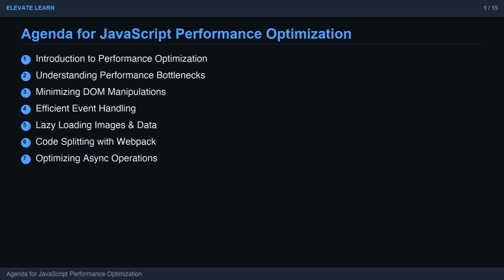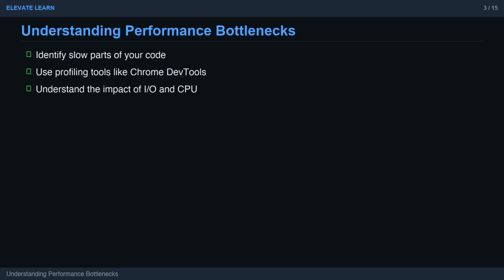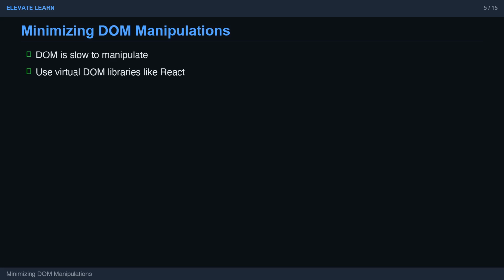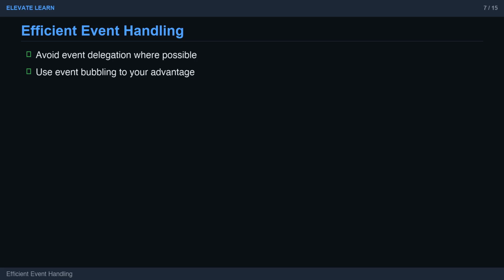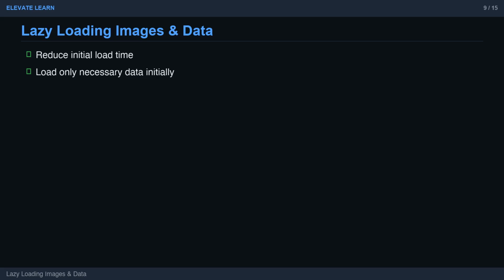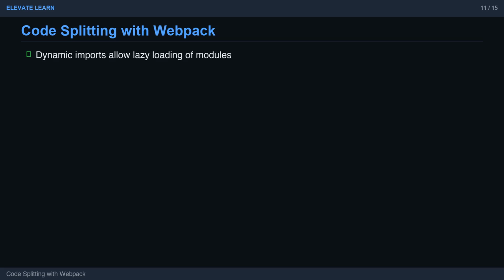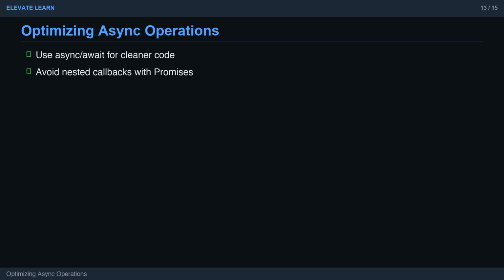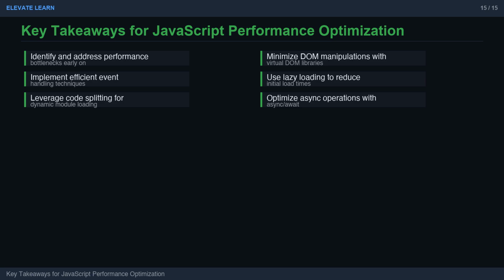Optimize Your JavaScript Code for Speed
Learn advanced techniques to boost the performance of your JavaScript applications. From code optimization to best practices, this tutorial will help you write faster and more efficient JavaScript. [0:00] Introduction; [2:30] Understanding Performance Bottlenecks; [4:15] Minimizing DOM Manipulations; [6:45] Efficient Event Handling; [9:00] Lazy Loading Images & Data; [11:30] Code Splitting with Webpack; [13:45] Optimizing Async Operations; [15:30] Summary